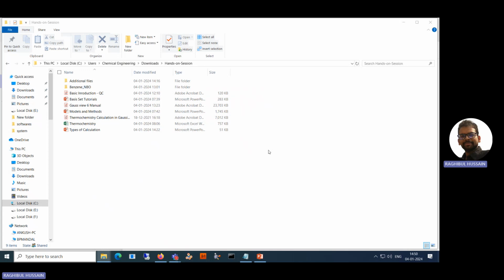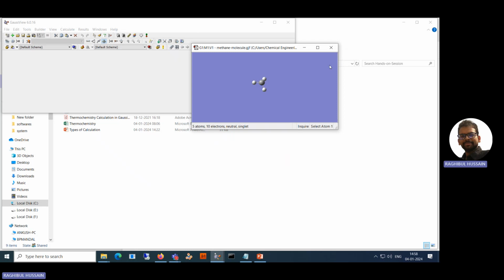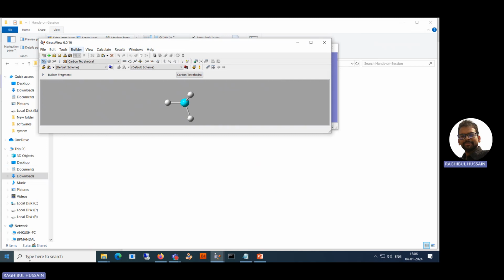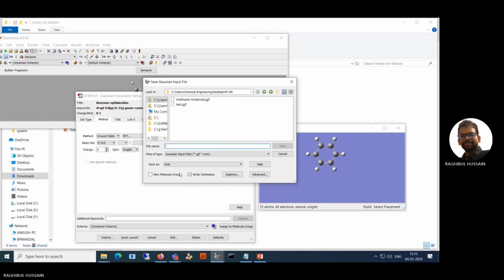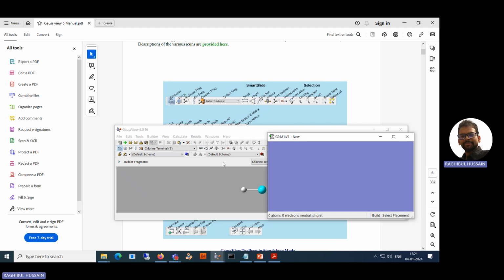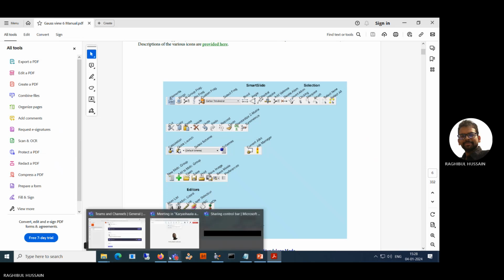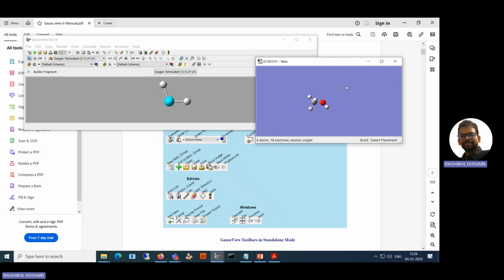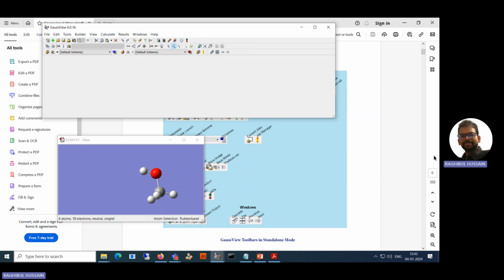Day1 Hands On Session 1